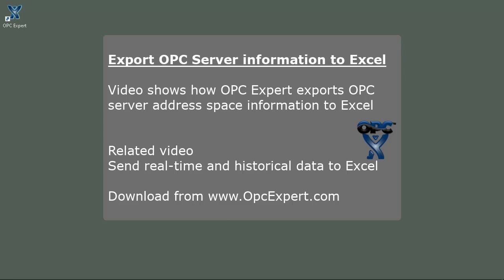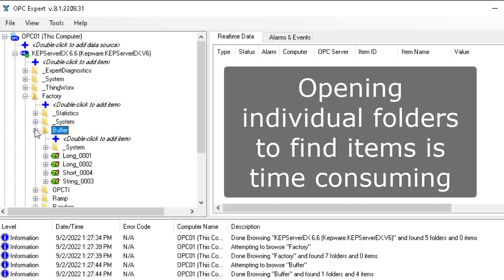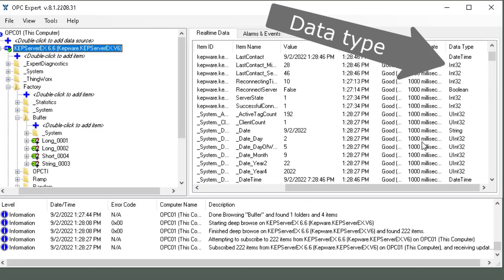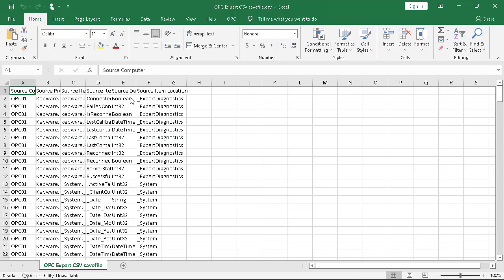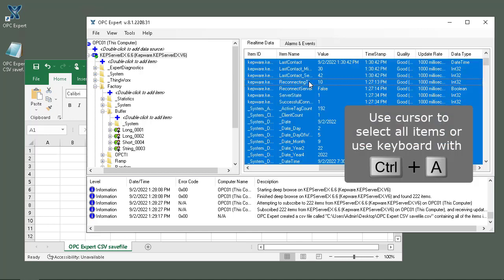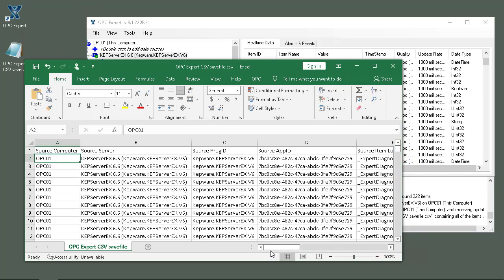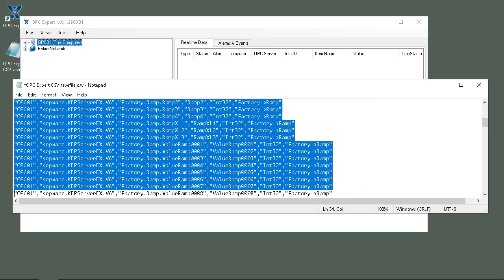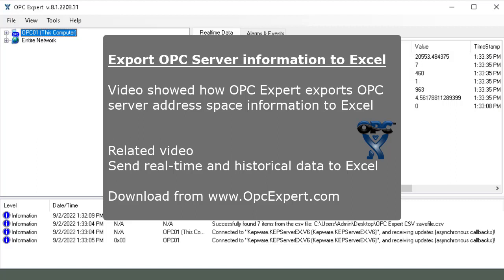OPC Expert - Export OPC Server Information to Excel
This video shows you how to export your OPC server information to Microsoft Excel.